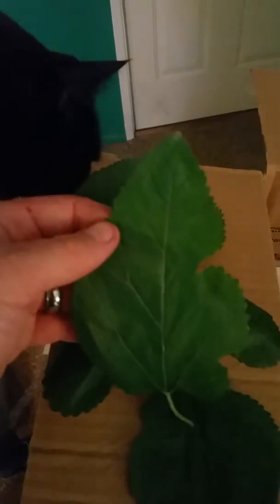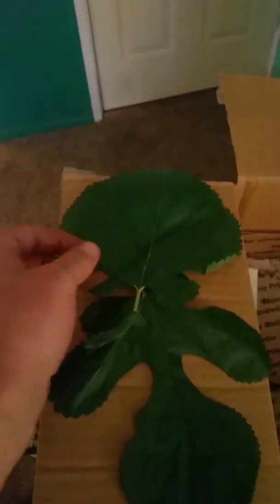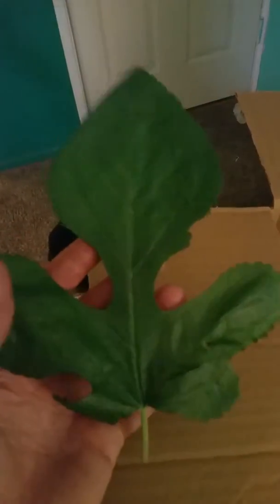Identifying mulberry leafs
Mulberry trees are hard to identify but here are some leafs from a big mulberry tree